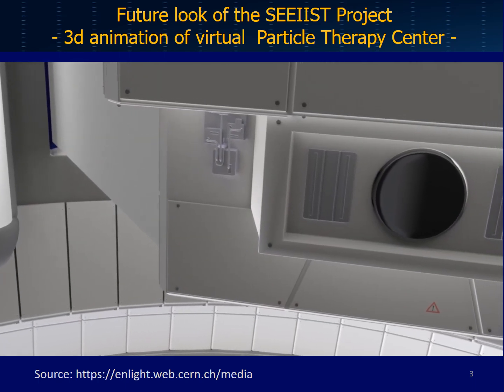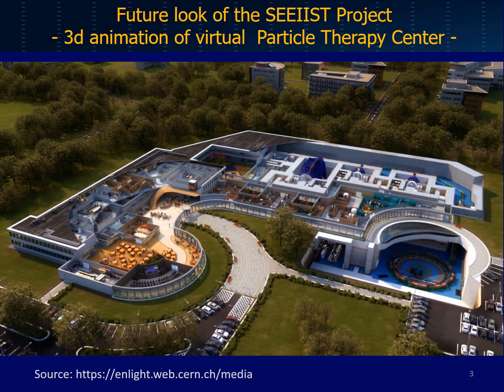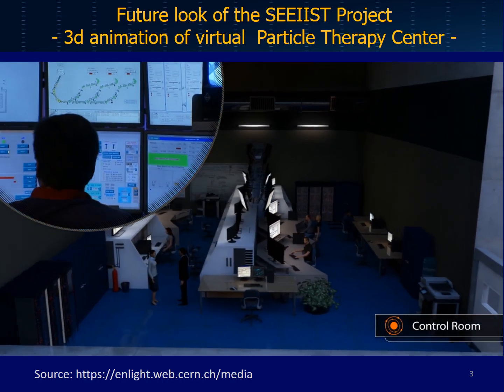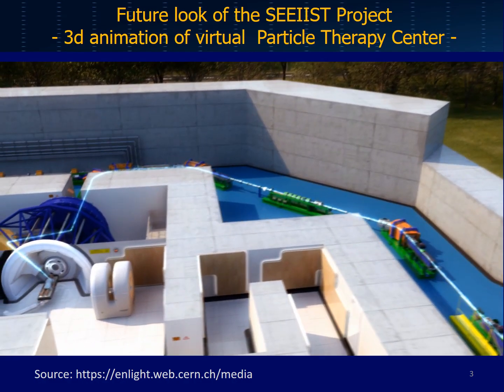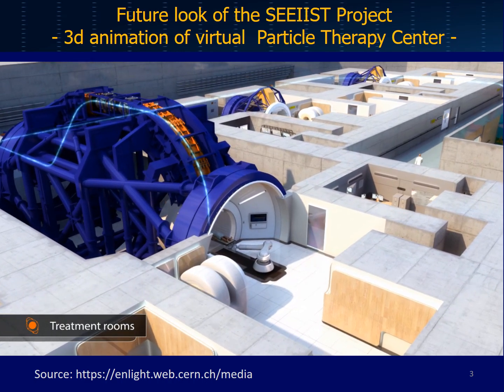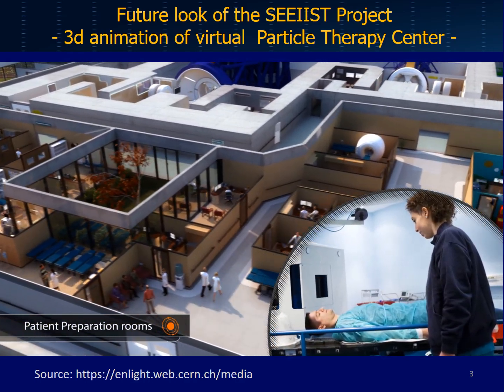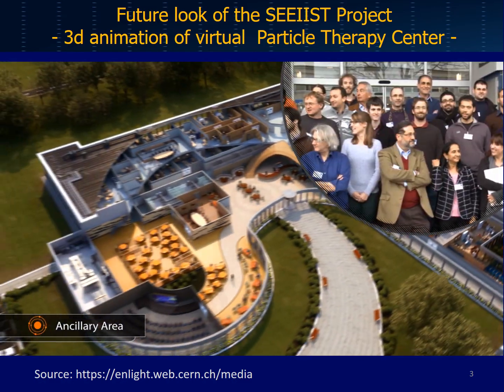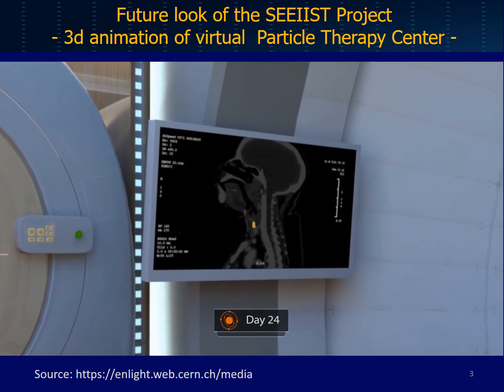SEEIIST - visokotehnološki institut za liječenje i istraživanje raka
Pogledajte šta se sprema u regionu JI Evrope - visokotehnološki institut za liječenje i istraživanje raka SEEIIST
Spominjanje protona, CERN-a i novih tehnologija vjerovatno zvuči kao naučna fantastika ali ustvari to je realnost!